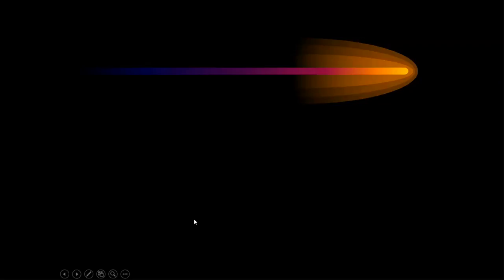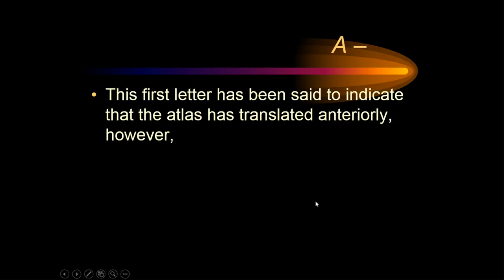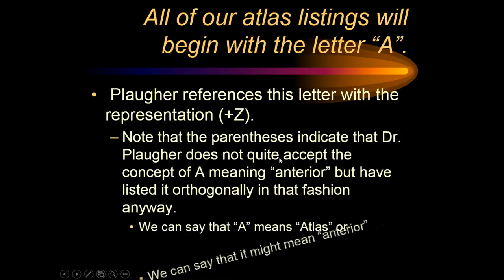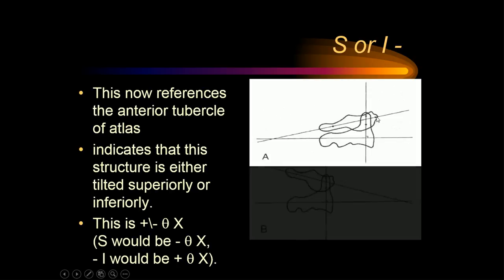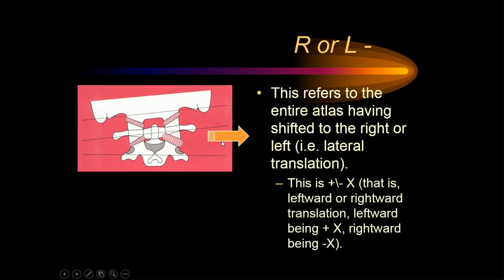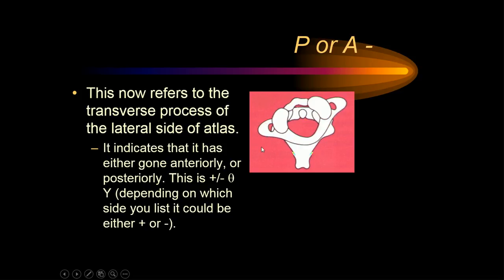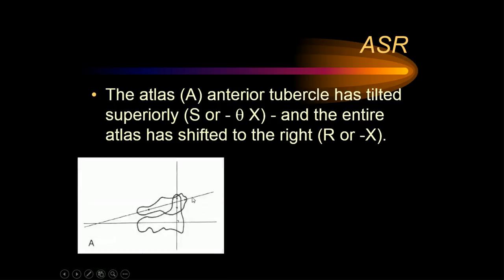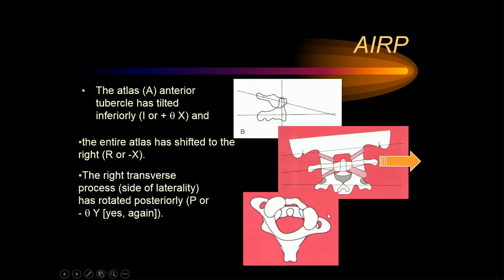G o n s t e a d Atlas Listings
An overview of the Gonstead listings for Atlas